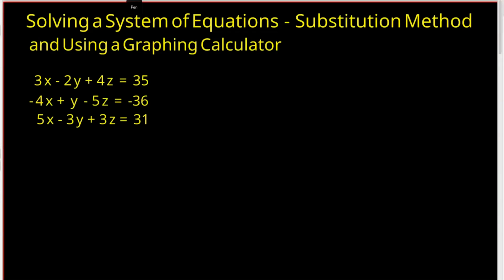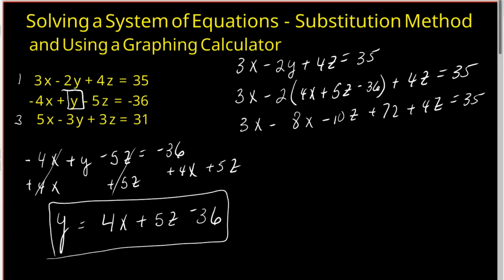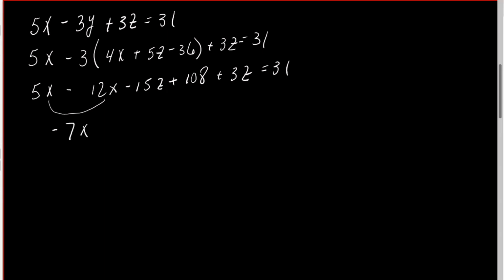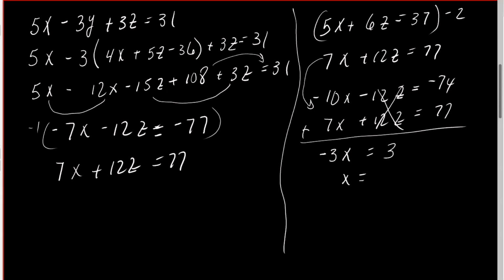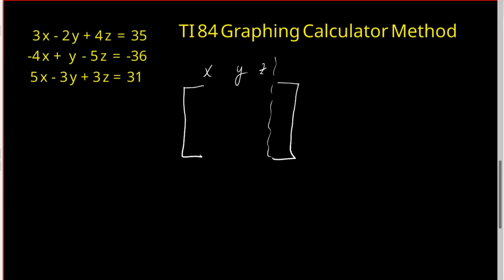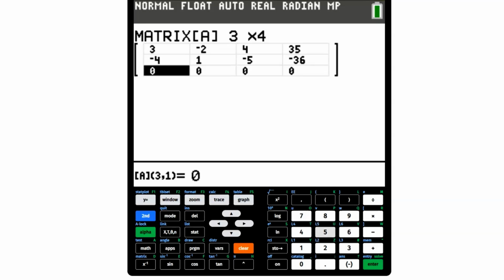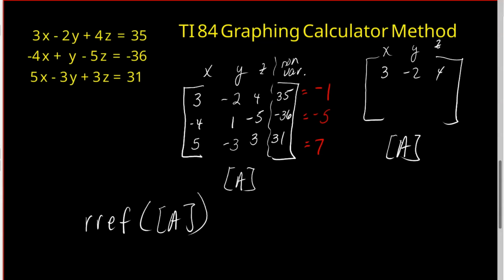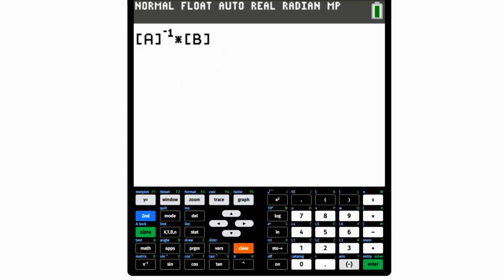Solving Systems of Equations by Substitution + Matrices on Calculator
Learn how to solve a system of linear equations using the substitution method and how to solve (or check) the same system using matrices on a graphing calculator. This clear, step-by-step algebra tutorial is perfect for middle school, high school, and college students.
In this video you will learn:
• How to solve a system of equations by substitution
• How to isolate a variable and substitute correctly
• How to enter a system into a matrix on your graphing calculator
• How to use the rref function to find the solution quickly
• How to verify your algebraic answer with the calculator
By the end of this lesson, you’ll be able to solve systems of equations by substitution and confidently use matrices on your graphing calculator as a powerful solving and checking tool.
👍 Like this video if it helped you master substitution and matrices